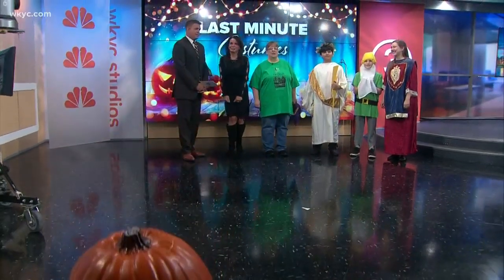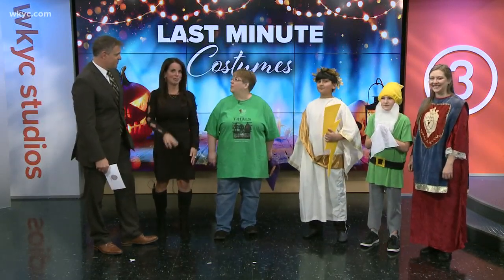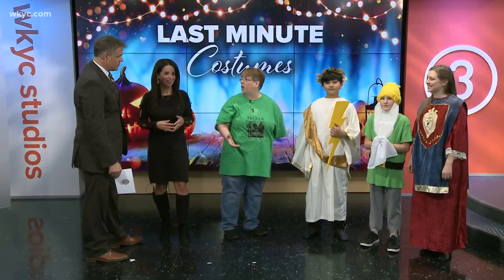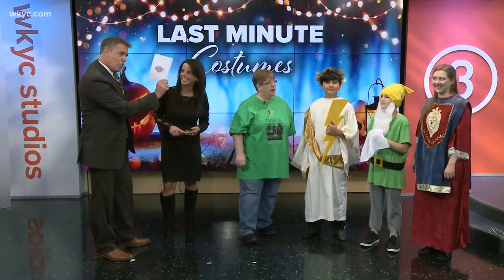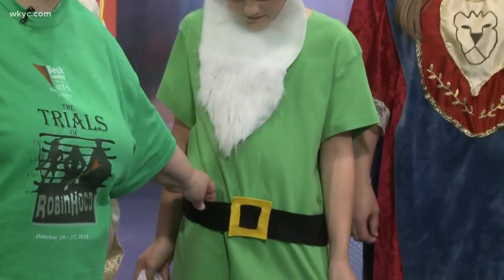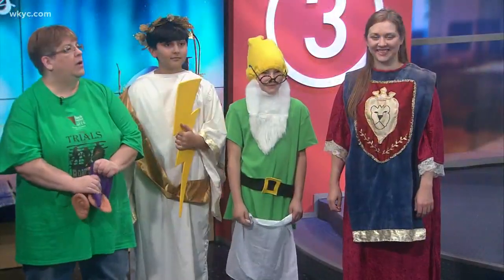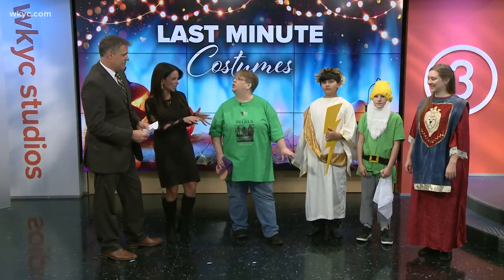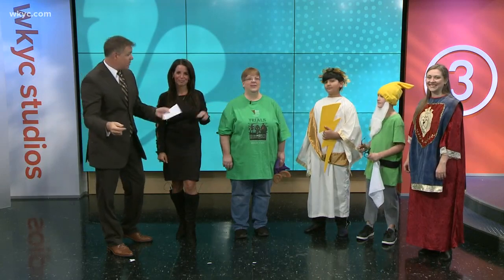Last minute Halloween costumes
Are you in need of a last minute Halloween costume?  Try looking in your closet for ideas.